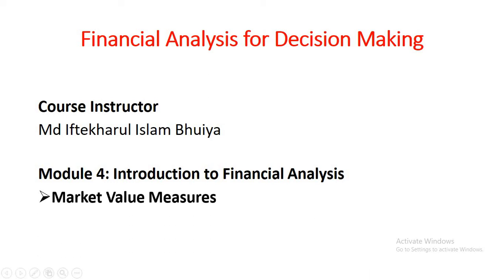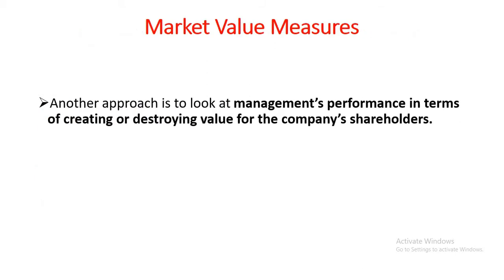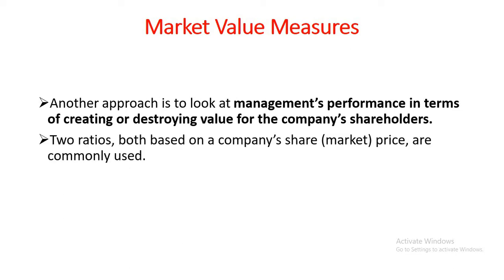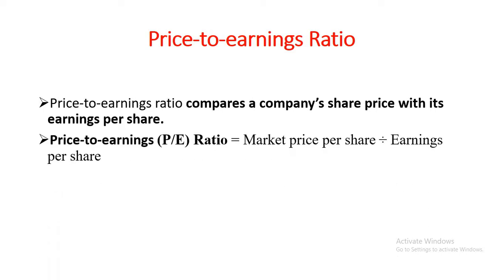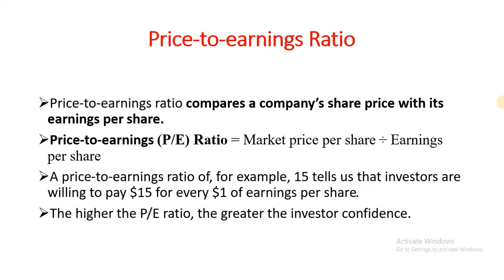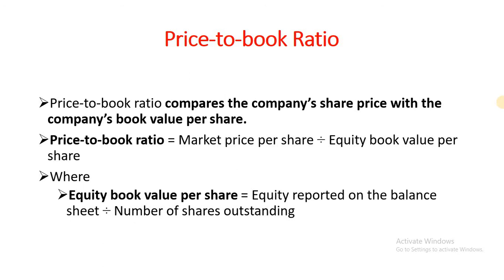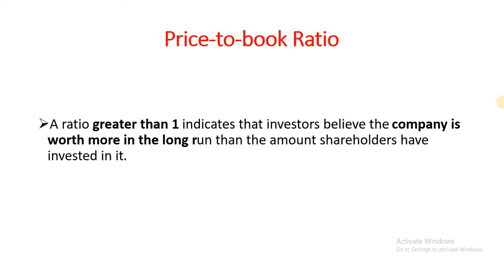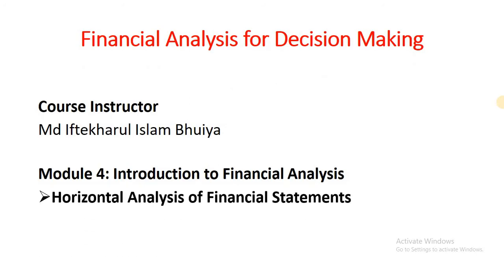Market Value Measures I Introduction to Financial Analysis